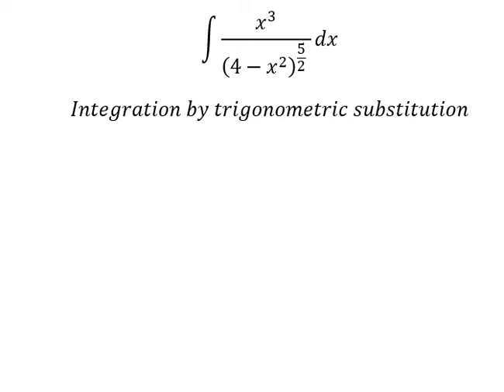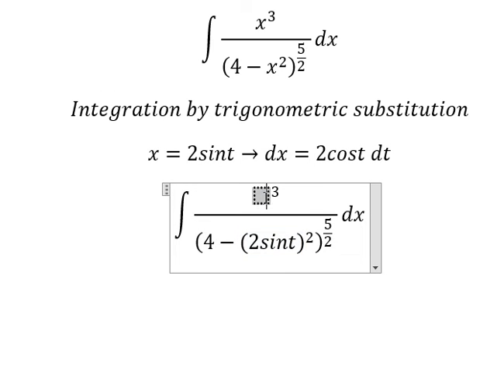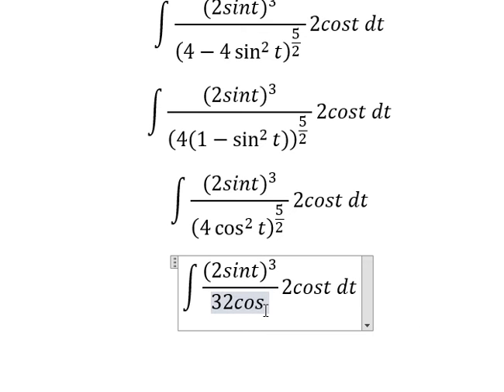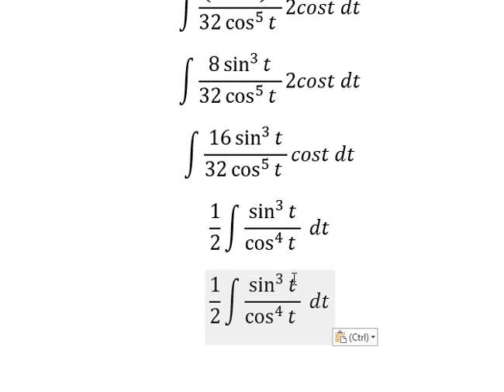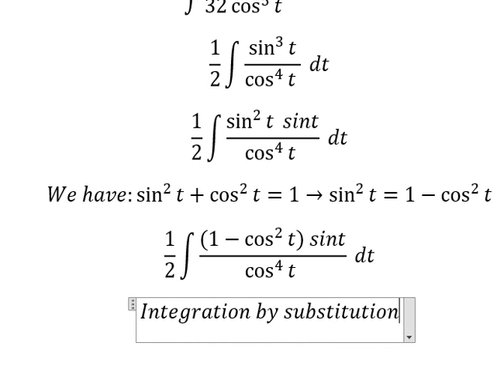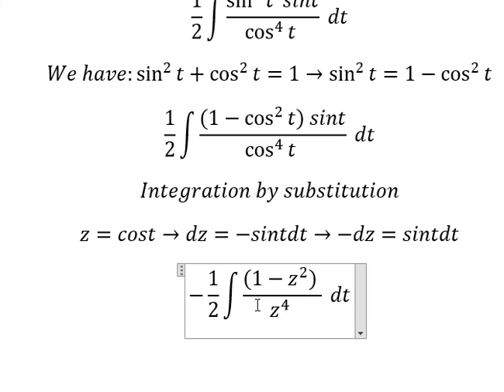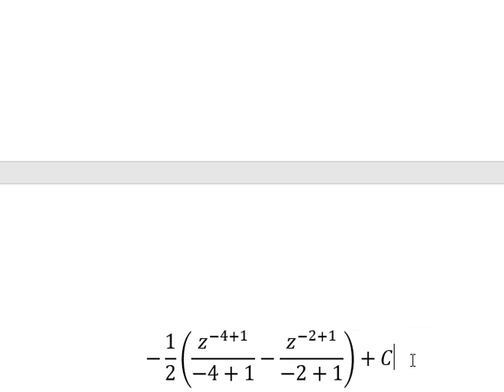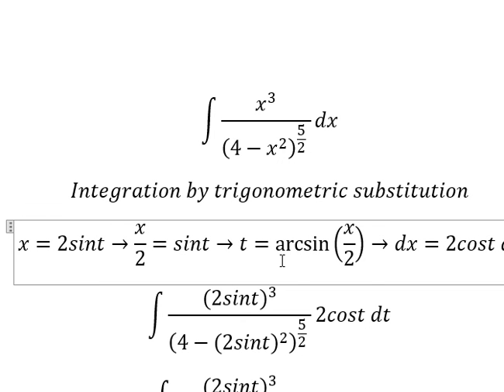Calculus Help: Integral ∫ x^3/((4-x^2 )^(5/2) ) dx - Integration by trigonometric substitution